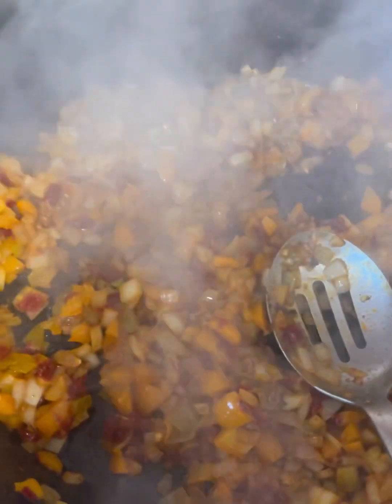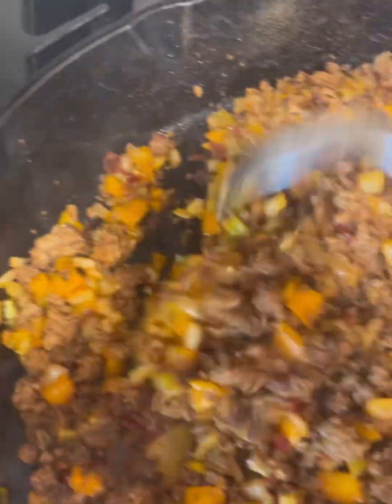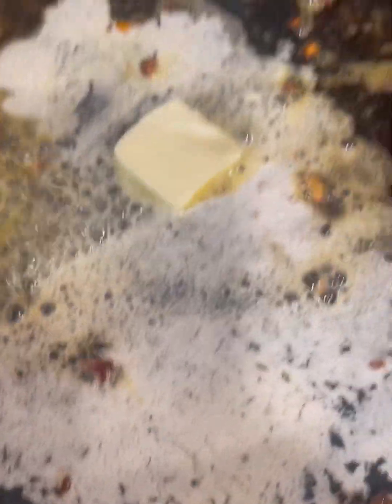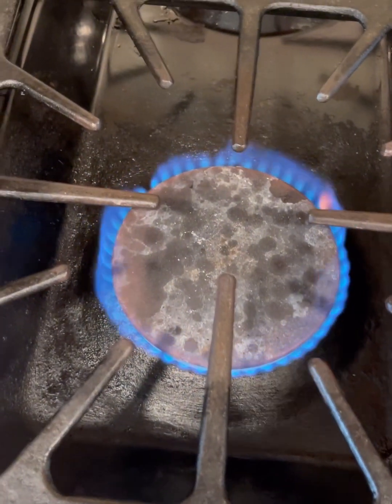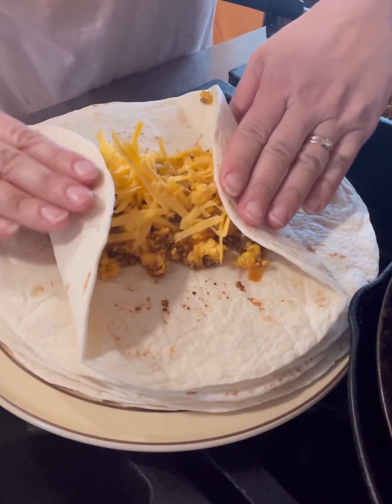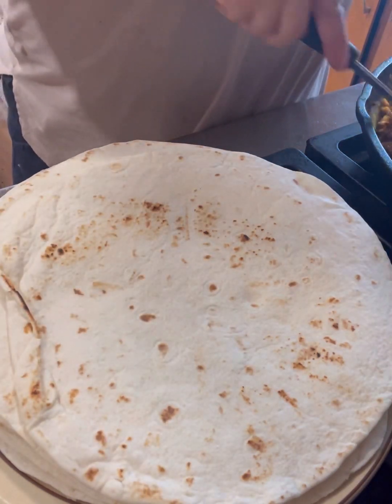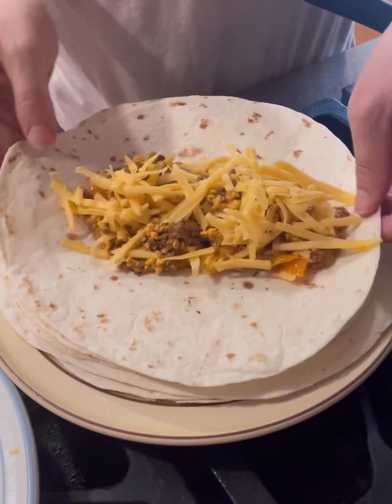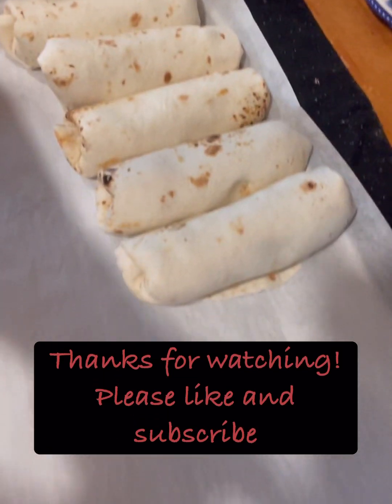Chorizo breakfast burritos makeaheadmealsmonth day 27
Today we are making a family favorite- breakfast burritos!